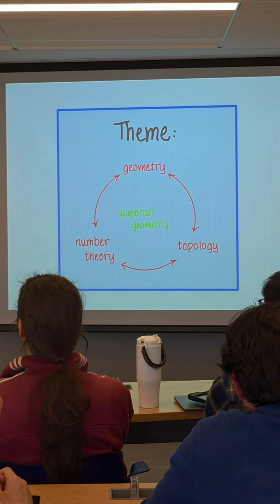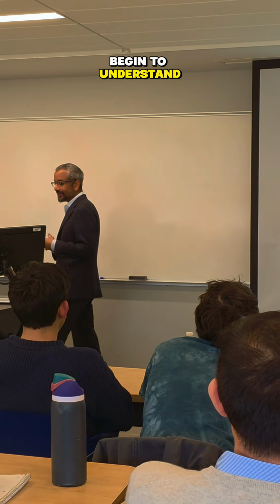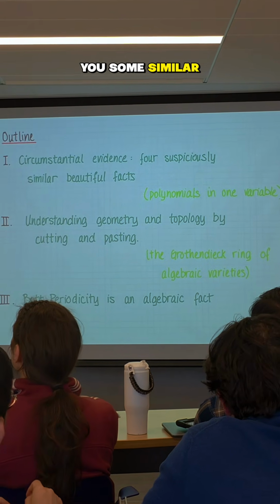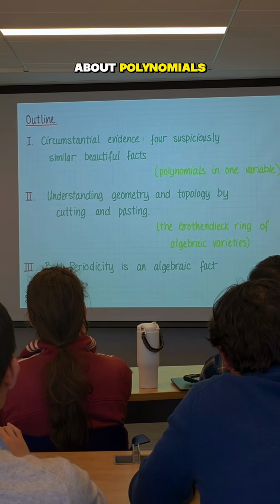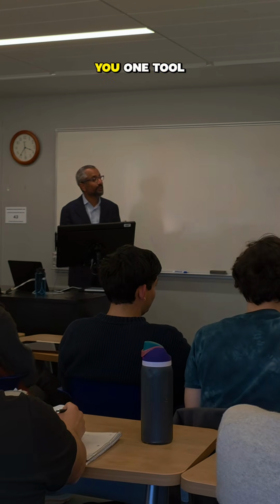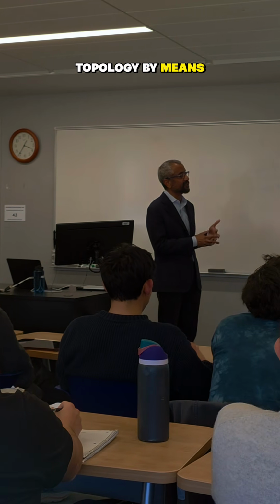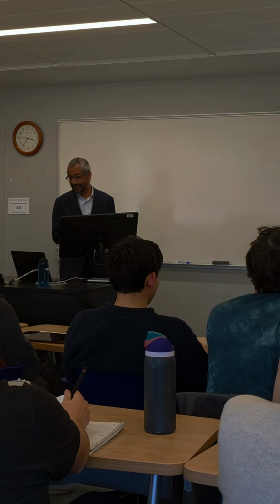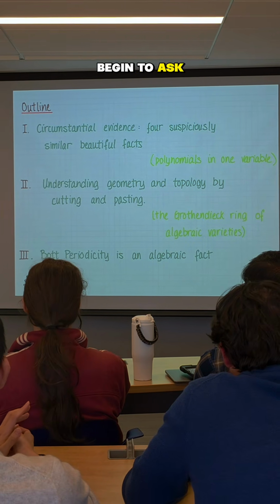A few minutes from Vakil's talk "Topology from Algebraic Geometry"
Ravi Vakil (Professor at Stanford University and President of the American Mathematical Society) gave a wonderful talk recently at UConn on "Topology from Algebraic Geometry". Here is some parts of it!